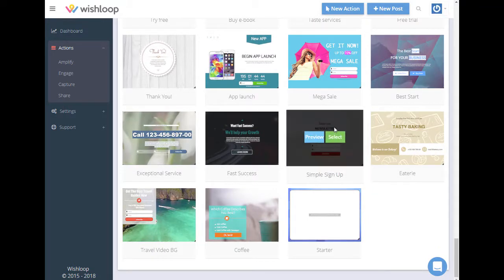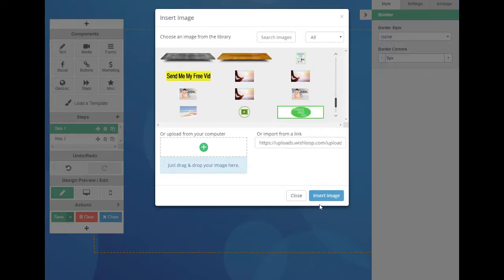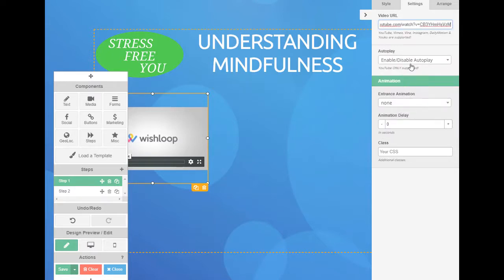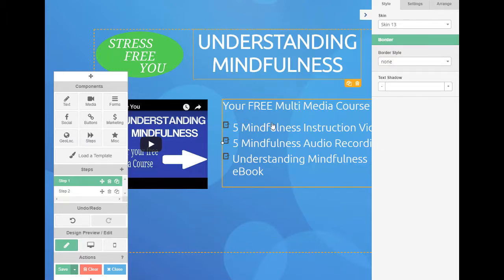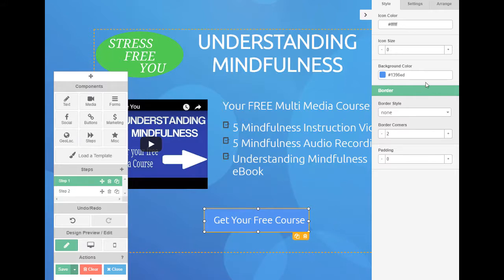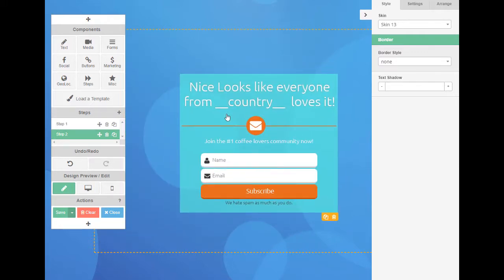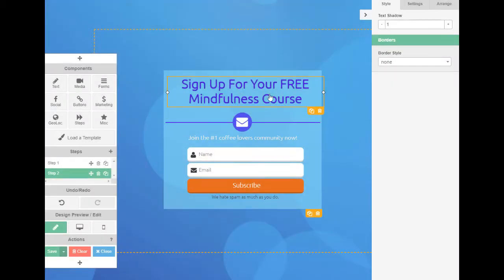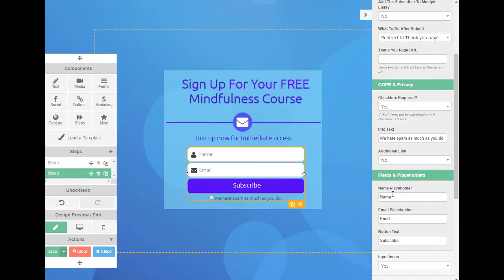Wishloop Review Capture [How To Build Your Landing Page]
Wishloop Review Capture

Convert attention into action
Optimise all your content for maximum conversions, with powerful, dynamic calls-to-action…
Wishloop makes your website more dynamic, relevant and conversion-focussed
Get more email subscribers by prompting your visitors to opt in to your list at exactly the right moment
Special Wishloop Offers and Promotions
Turn more visitors into buyers by delivering offers, coupons and incentives at key moments in the purchase journey
Conversion-focused pages
Working your way threough the Wishloop Review  will teach you how to optimize for conversions with dynamic keyword insertion, lead segmentation, split testing and other conversion boosting features
Customize campaigns without touching a single line of code
Add countdown timers to your campaigns in a few clicks
100s of stunning, high-converting templates in Wishloop review
Multistep campaigns to poll and segment your audience
100% mobile friendly – Never miss a conversion opportunity
Combine with iQueue for CTAs on the links you share
Track your results in real time
The stats you need to know, in real-time. No more wading through useless data to see how your campaigns are performing.
Scale your success with ease
Seamless split testing with Wishloop
Duplicate and continually improve your winning campaigns with a single click.
Wishloop Review provides simple campaign management
Manage all your marketing campaigns across multiple domains from 1 central location
Smarter interactions
Engage customers based on their actions. Time your delivery to perfection by choosing exactly what behaviour someone should exhibit before they see your message.
Audience Segmentation
Instantly segment and target audiences (returning visitors / first time visitors / particular referring sources) with different, optimised marketing messages.